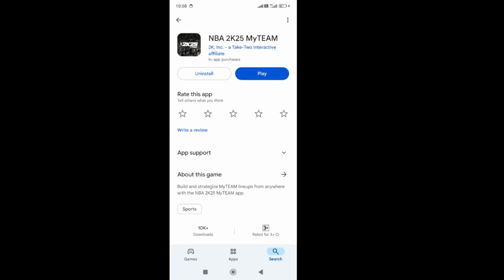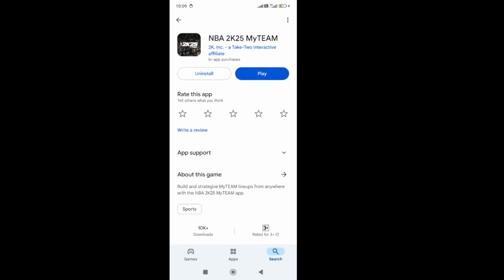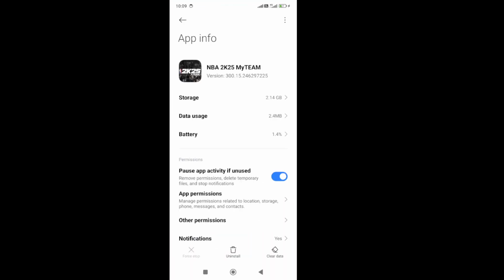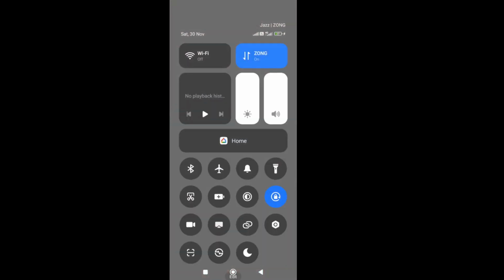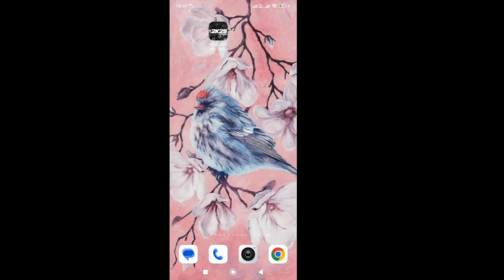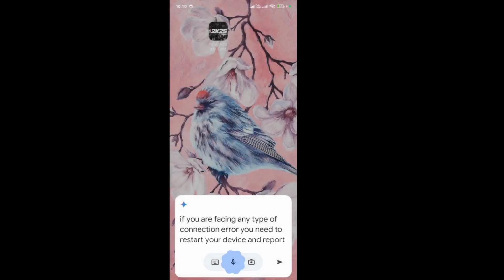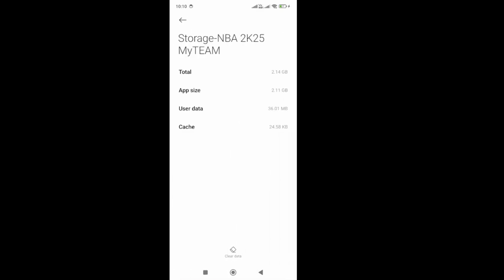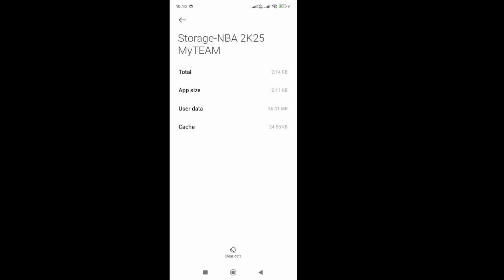How to Fix Network Connection Error in NBA 2K25 MyTEAM Mobile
In this video, you will learn why you are getting Network Connection Error in NBA 2K25 MyTEAM Mobile and how to fix it.